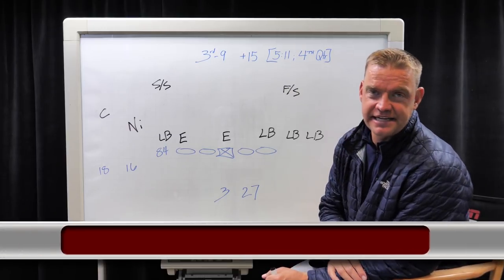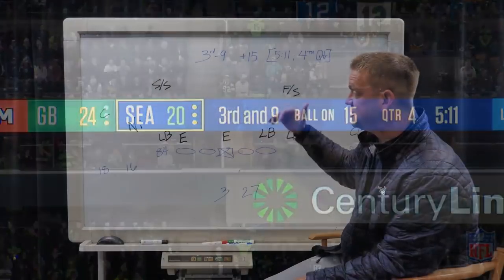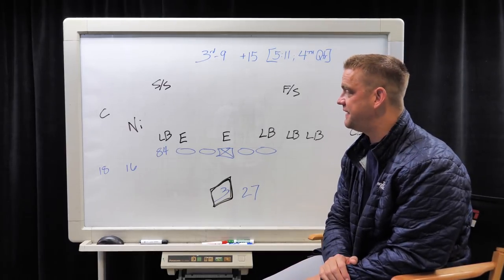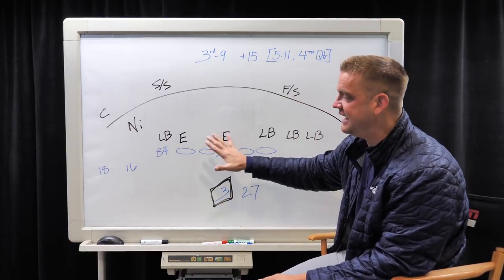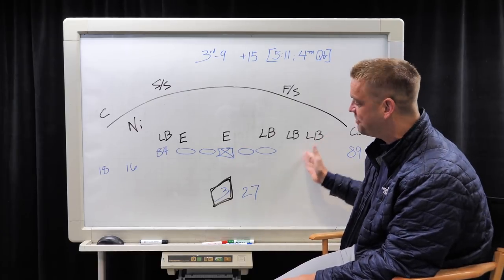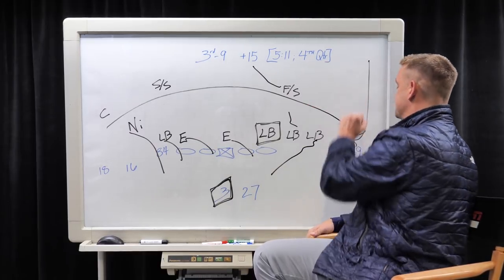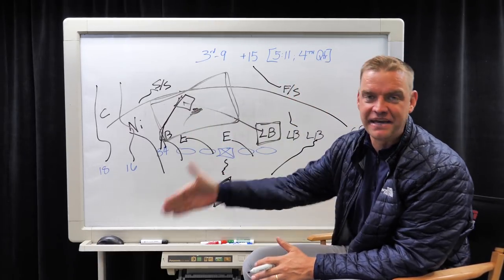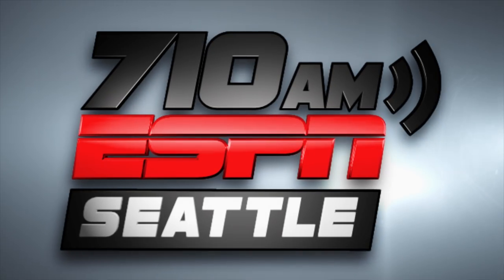Chalk Talk - Brock Huard on Dickson TD vs Packers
710 ESPN Seattle's Brock Huard goes over 'the chalk' on Ed Dickson's TD and what made it such a special play. Who did Brock give major kudos to in this game? Watch above to find out.